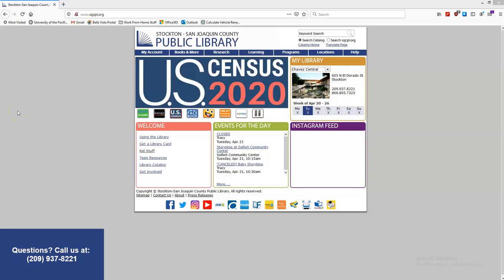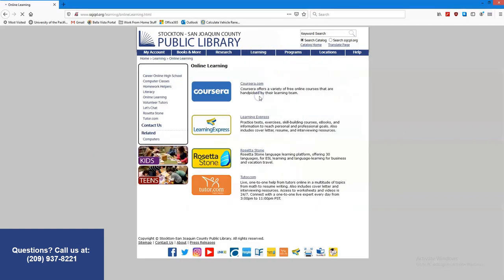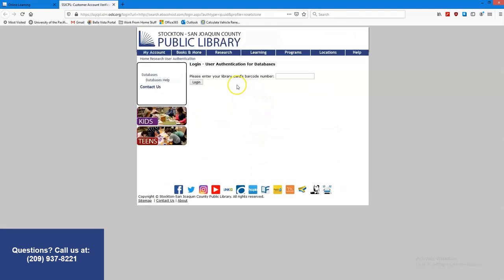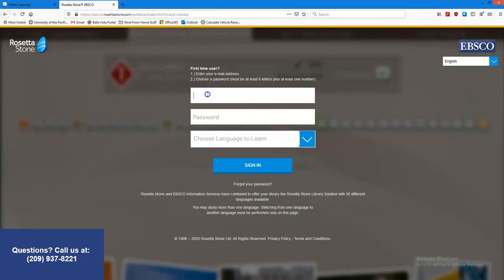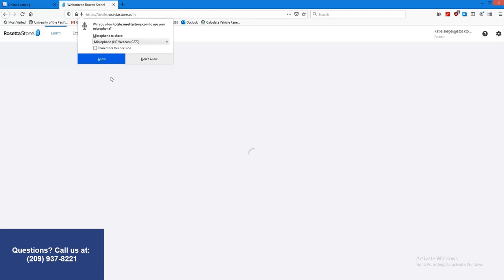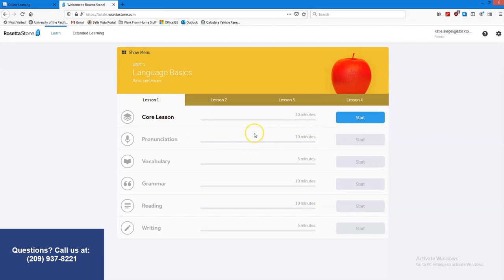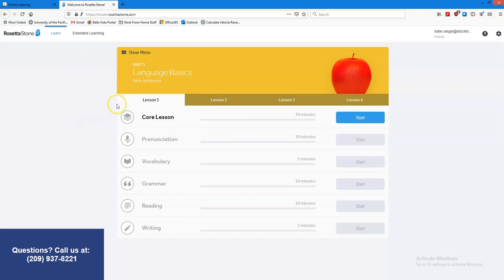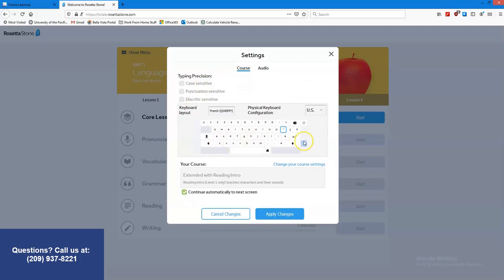Connect with the Library - Rosetta Stone (Desktop)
Get a crash course on accessing Rosetta Stone for free with your library card!